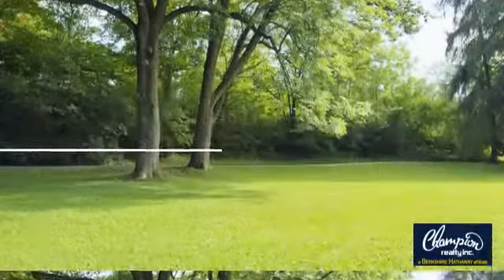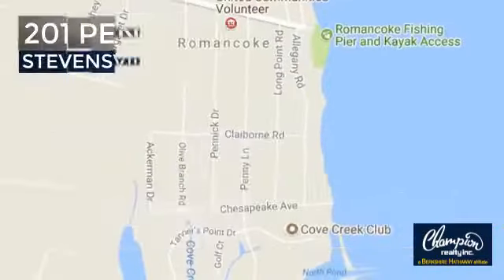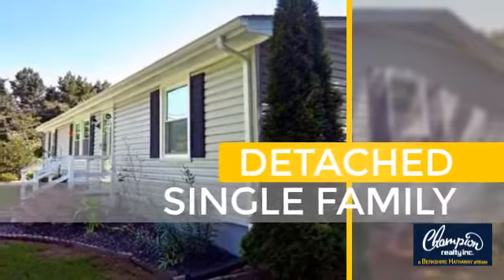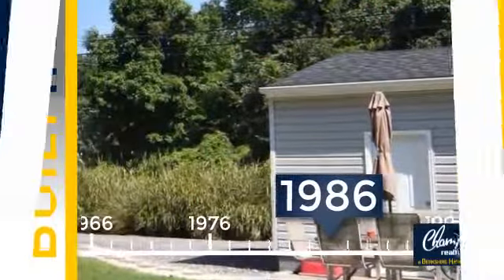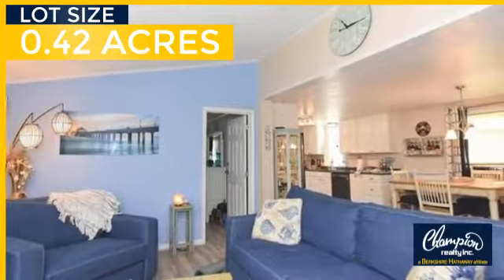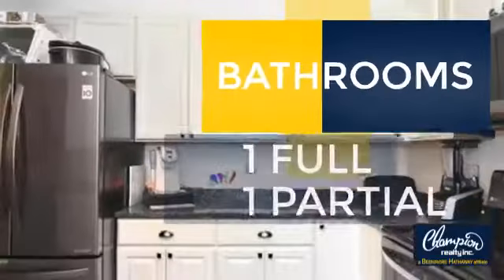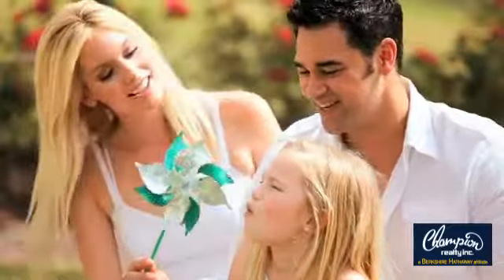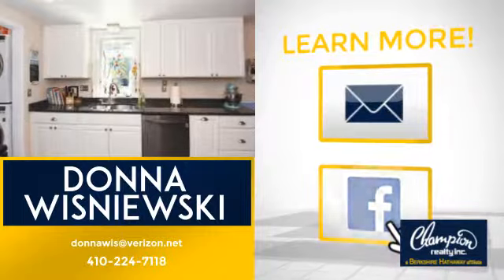201 PENNY LANE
Another Listing from Champion realty Inc. Maryland - Open Sun. 8/20 ( 11AM -1PM)Like new with all the updates!New roof, windows, siding, kitchen cabinets,granite countertop,stainless  appliances, water softner,flooring, updated bathrooms.Detached 2 car garage with extended driveway. seller in process of updating patio..nice corner lot wi/ lots of parking and large patio! Couple of blocks to beach, boat ramp and close proximity to Romancoke pier!